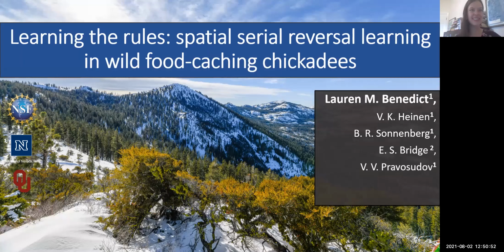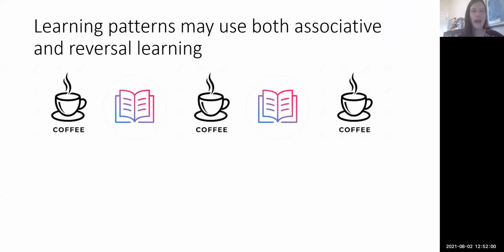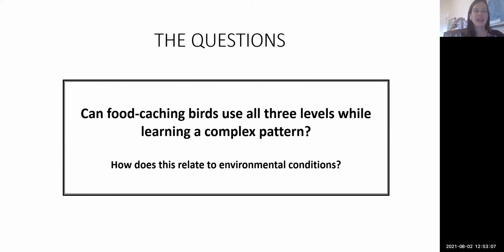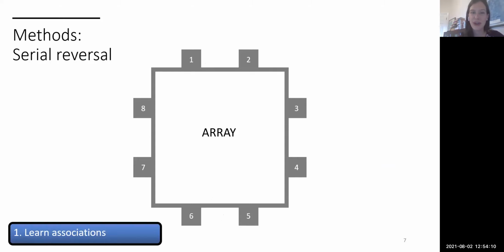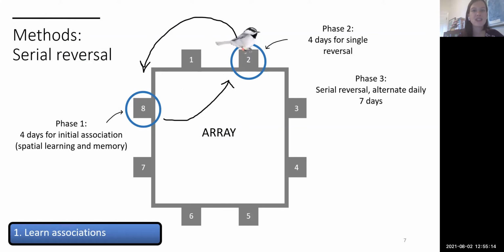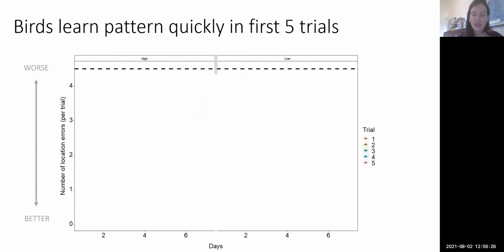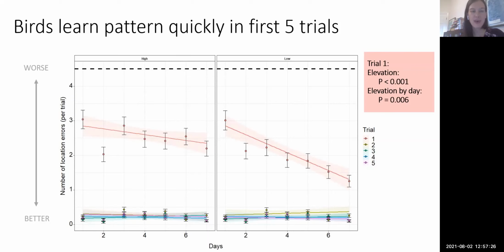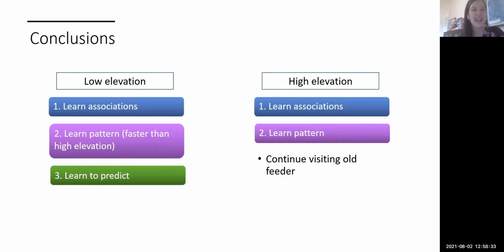Learning the rules: spatial serial reversal learning in wild food-caching... [Lauren M. Benedict]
Environmental information changes constantly - food sources appear and disappear, weather conditions change hourly, and mate quality fluctuates across seasons. Animals can adapt to constantly shifting information in their environments through learning and memory. However, the ability to relearn information and update contingencies - referred to as cognitive flexibility - may come at the cost of decreased overall learning and memory performance. Thus, in highly variable environments, animals should develop alternate strategies to reduce the cognitive load. One possible solution is to learn the rule and project the pattern forward to new situations. To explore this possibility, we alternated a food source daily between two locations and allowed wildmountain chickadees (Poecile gambeli) to forage throughout the day. To successfully find the food, individuals could either relearn information every day about where the food was located orlearn the rule and anticipate where the food would be located the next day. We use this modified spatial serial reversal learning task to investigate individual variation in cognitive flexibility and anticipatory ability in a wild, food-caching bird.